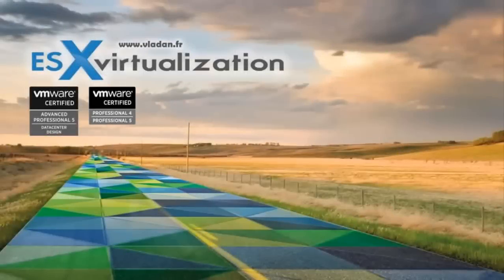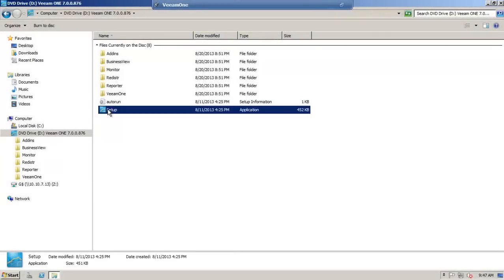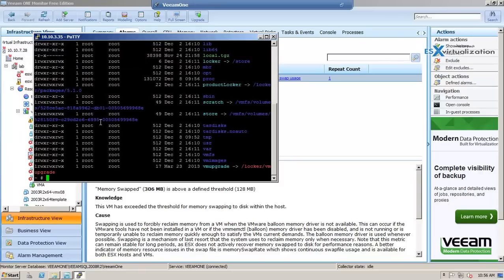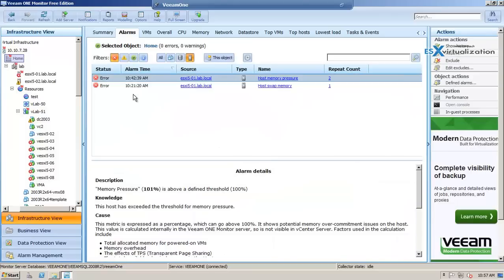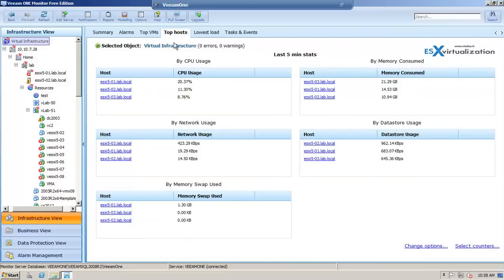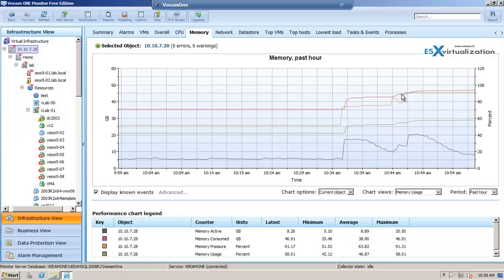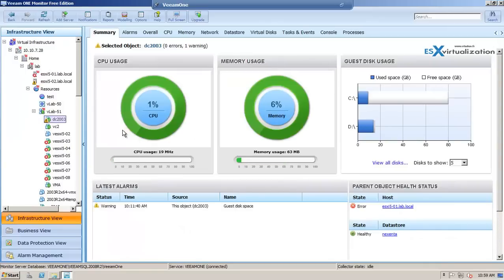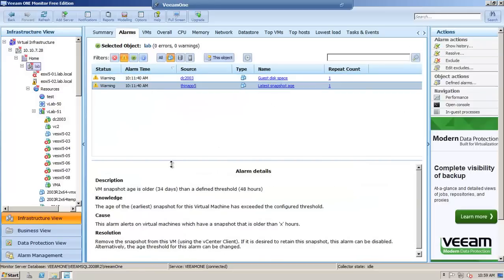Veeam One v7 R2 - install, configure, overview...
Veeam One 7 R2 new features:
vSphere 5.5 support
vCloud Director 5.5 support.

Microsoft

Windows Server 2012 R2 Hyper-V and free Hyper-V Server 2012 R2 support
Support for Windows Server 2012 R2 and Windows 8.1 as guest virtual machines (VMs)
Support for System Center 2012 R2 Virtual Machine Manager (VMM)
Support for the installation of Veeam ONE and its components on Windows Server 2012 R2 and Windows 8.1